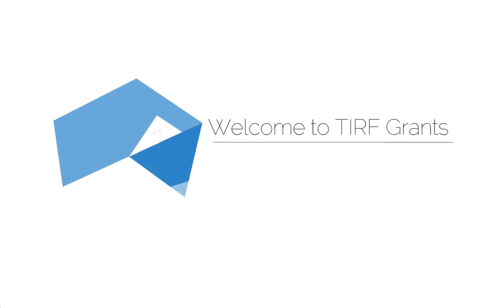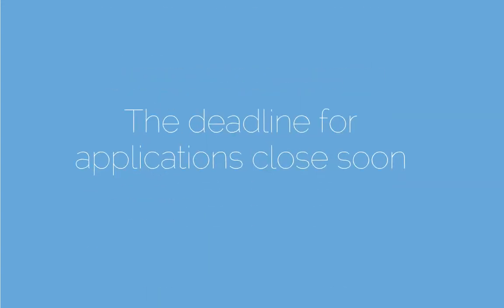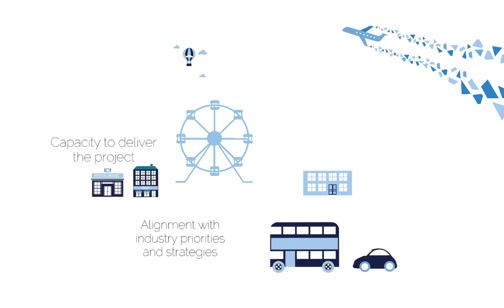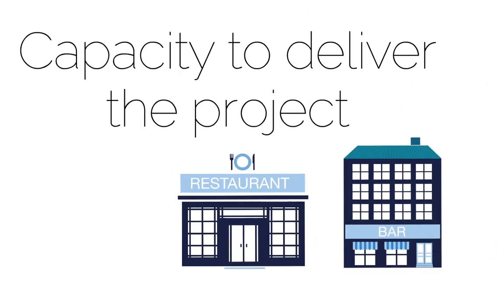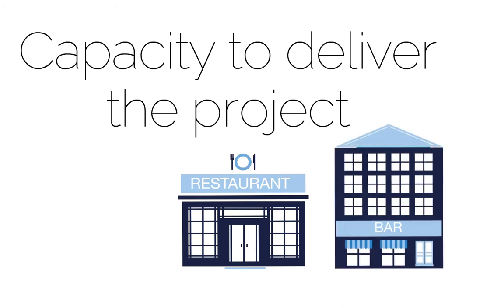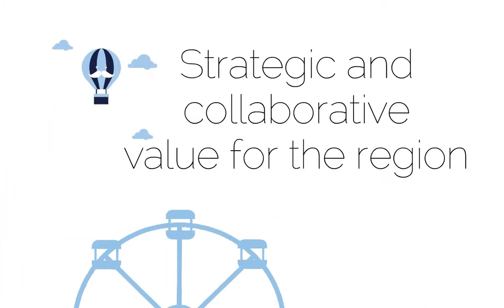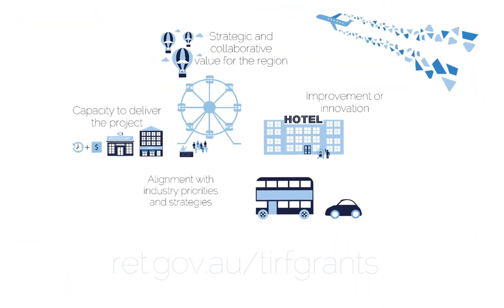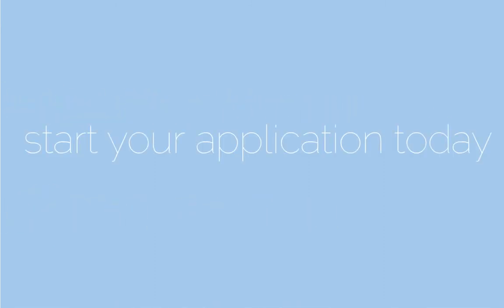Tourism Industry Regional Development Fund (TIRF) grants - assessment criteria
This video describes the assessment criteria for Tourism Industry Regional Development Fund (TIRF) grants.